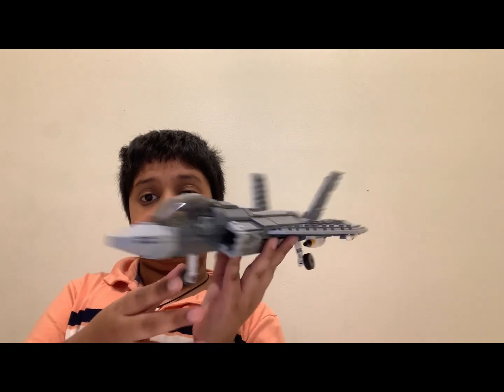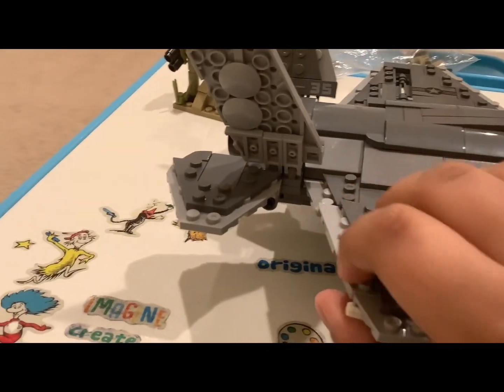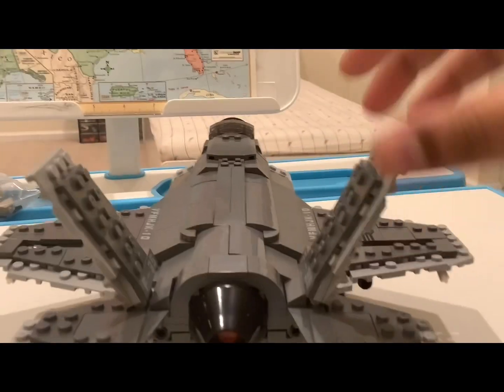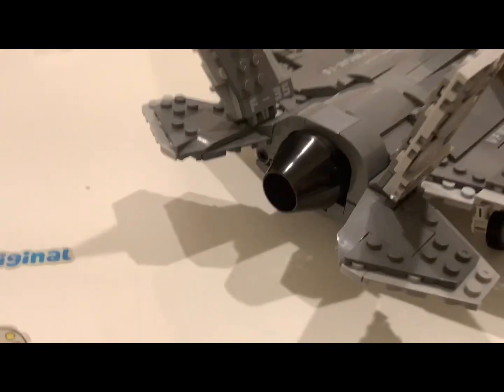Xingbao F35 fighter jet review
Here is link to buy